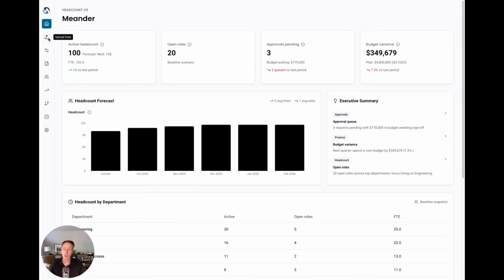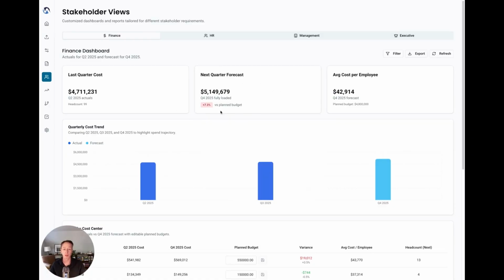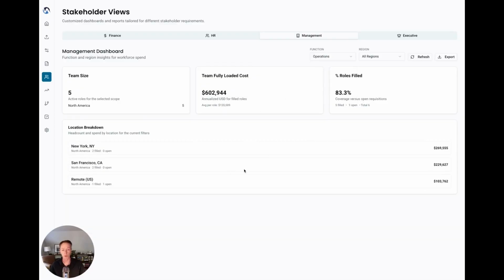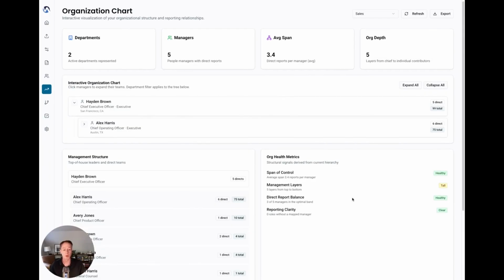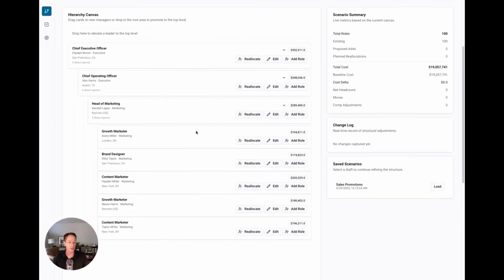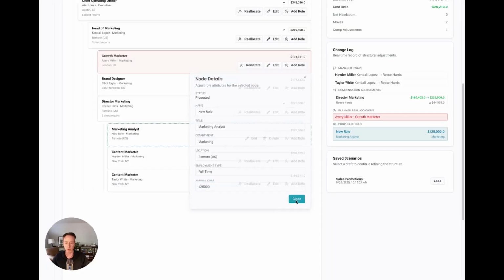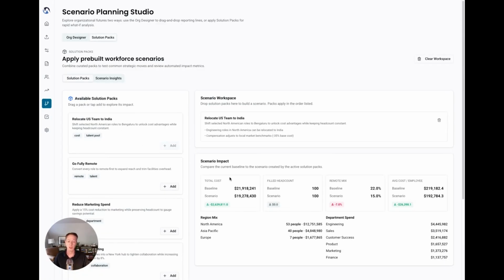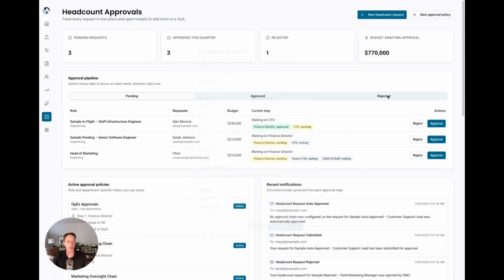Headcount Planning Made Simple (New Tool Demo)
🚀 Introducing the Headcount Operating System

I'm taking on a small number of design partners to build this out against real headcount data — real rosters, real approval chains, real budget pressure. If you plan headcount and want a say in what gets built, start there.

I've been building an internal tool to simplify headcount planning, and in this video I'm sharing a walkthrough of how it works.

Instead of wrangling endless spreadsheets and email chains, this system brings your roster, compensation data, financial projections, and hiring plan into one clean, flexible dashboard.

Sections

0:00 Introduction
1:08 Ingesting, cleaning, and displaying your headcount data
2:11 Stakeholder dashboards
5:10 Org chart
6:47 Workforce strategy and headcount scenario planning
11:14 Headcount approvals and requisitions

In this walkthrough, you'll see how it can: ✅ Replace manual reporting with real-time movement and forecast analysis ✅ Give HR, Finance, managers, and execs the views they actually need ✅ Power interactive org charts and scenario planning to explore "what-if" changes ✅ Streamline approvals so budgets stay under control

Whether you're in HR, Finance, or leadership, this approach helps you move from reactive reporting to proactive workforce strategy.